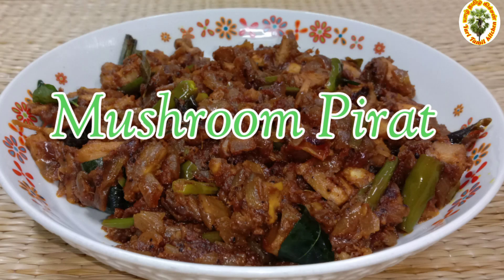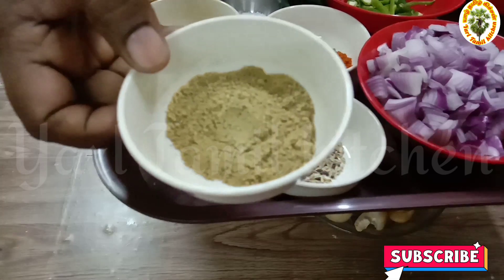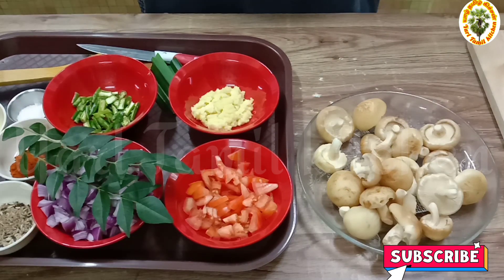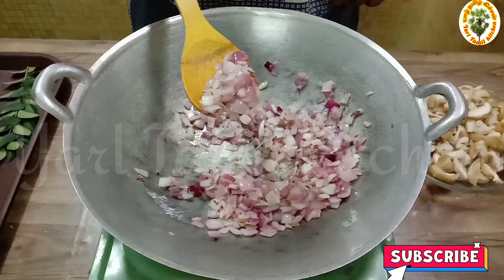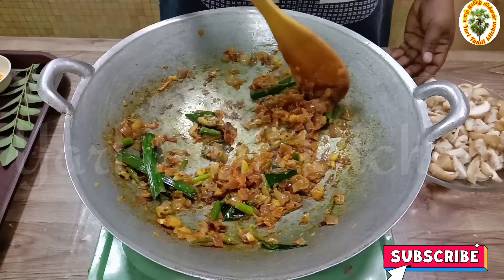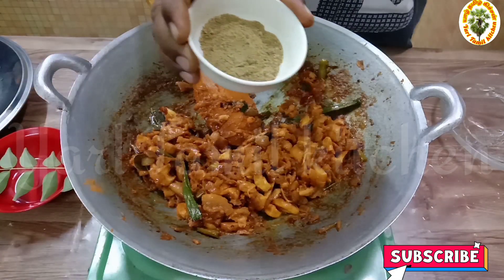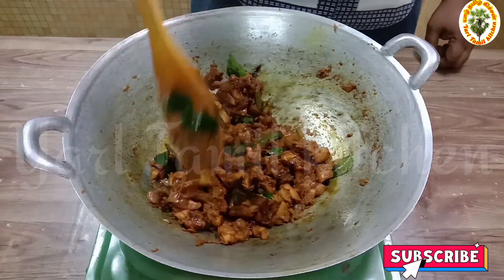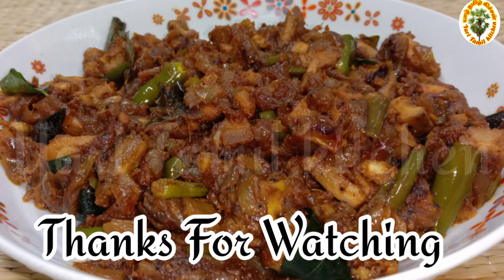mushroom Pirattal Boosts Immunity காளான்பிரட்டல் How to make Mushroom Pirattal Recipe in tamil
Welcome to Yarl Tamil kitchen 🙏

Rava Idli Recipe in tamil